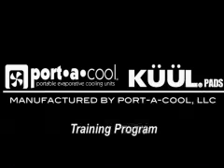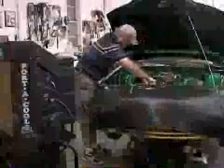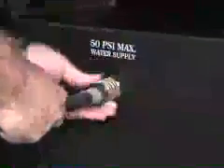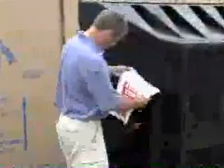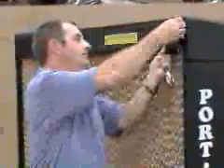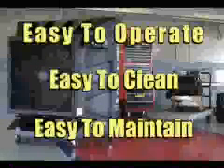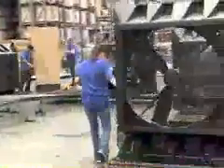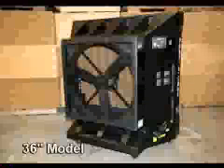Port A Cool Training Master Video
The perfect cooling solution when air conditioning is impractical, inefficient or cost-prohibitive.
Port a cool cyclone 3000 2 speed 220 volts 16 gallon water tank. Cooling capacity 700sq. Ft 9 (70 square meter) lower temperature -3.8889 to -9 Celsius. Powerful 3000 CFM easy operation air delivery CFM 3,000/ 2,400 total AMPS 5.6 amp made in USA.
Port a cool is available at SACO Stores in Saudi Arabia.